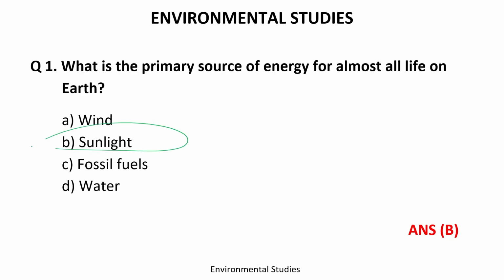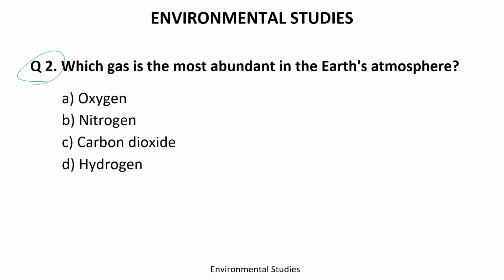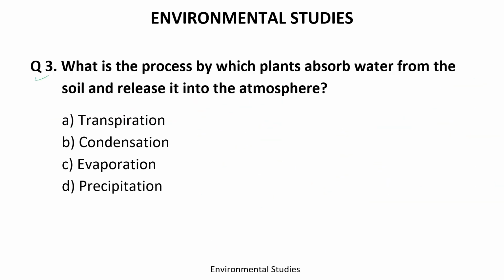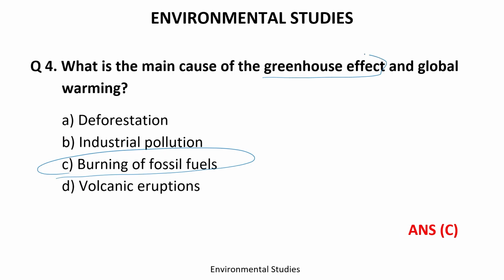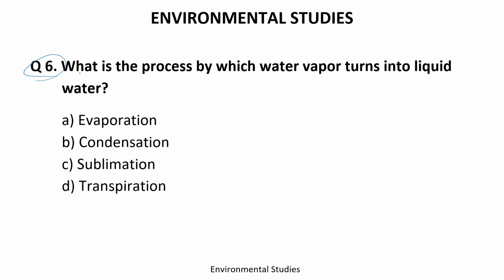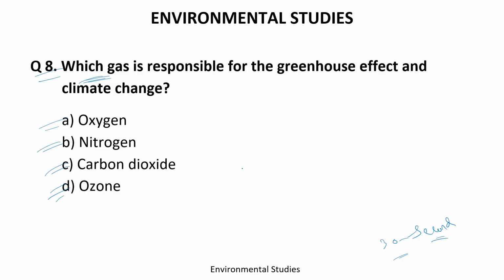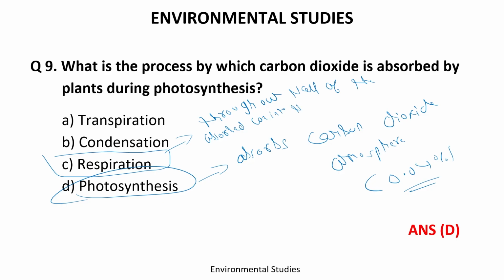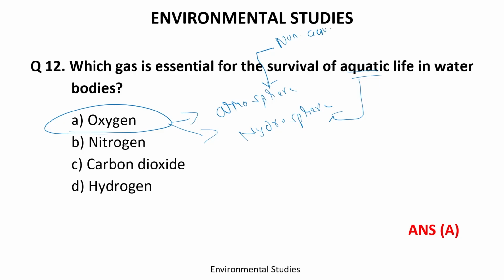Example with Solution: Environmental Studies Part 1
Programme Name: General Awareness:Environmental Studies

In this video We have discussed the examples and solutions of Environmental studies

📡 Key Features:
Syllabus-based Content